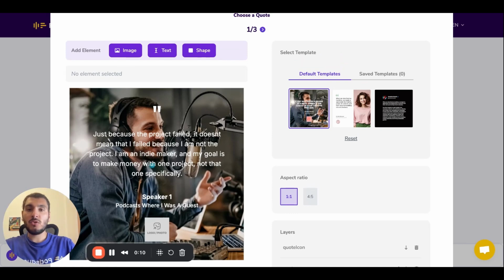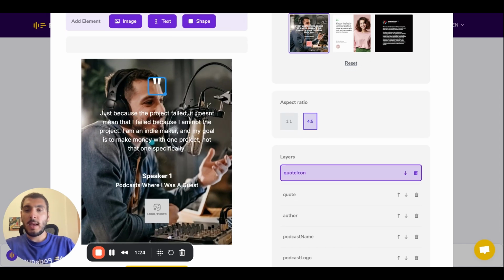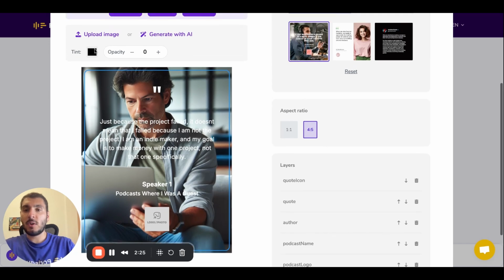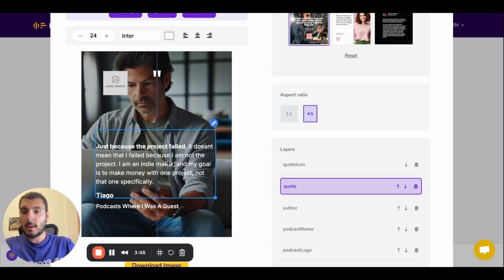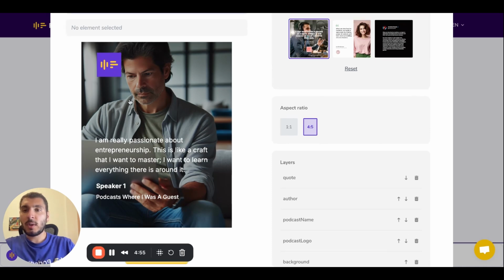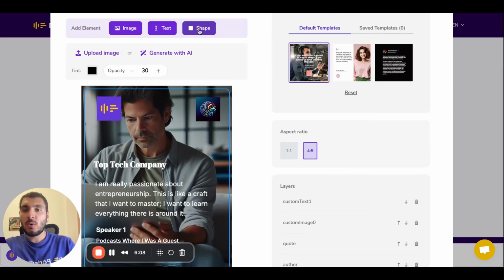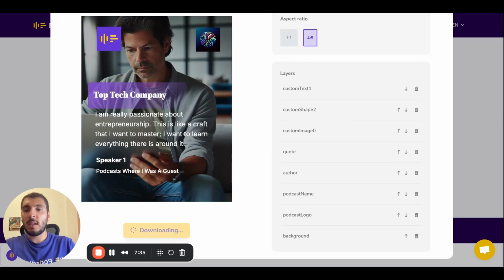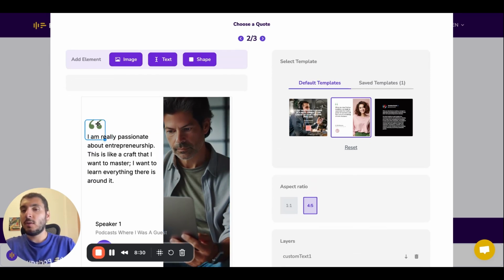Make Beautiful Quote Images With Podsqueeze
We just released a new more powerful quote image maker that allows you to easily create beautiful quote images from your podcast episodes so that you can share them on Instagram, Facebook, Linkedin or any of your socials.